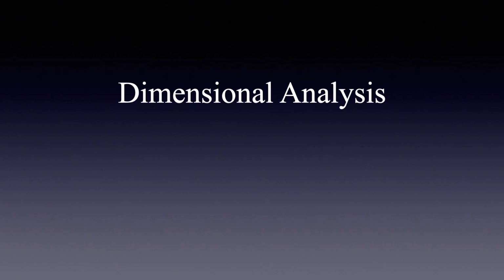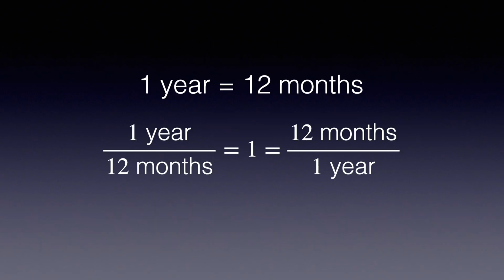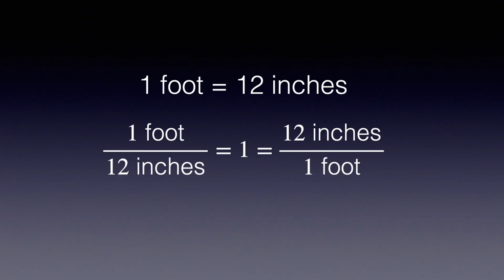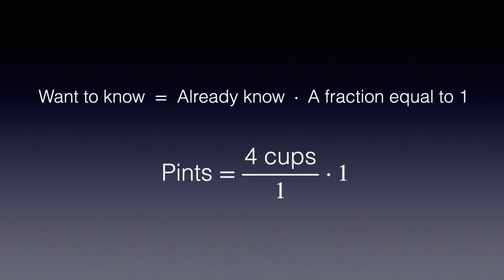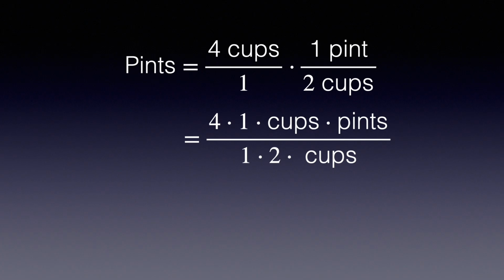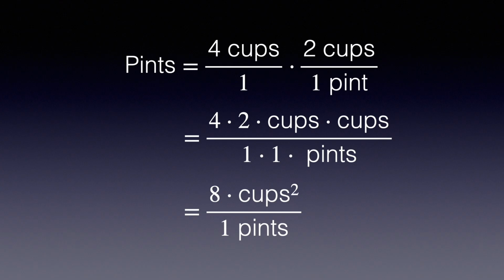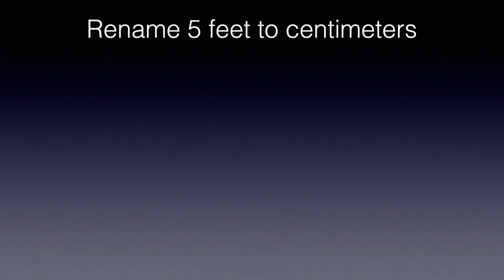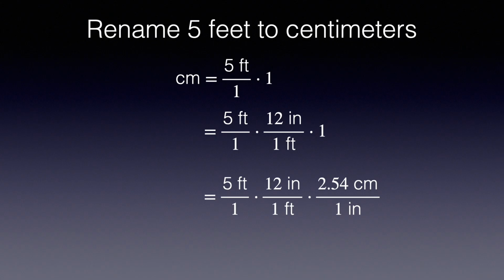Dimensional analysis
Dimensional analysis is a method to rename quantities to another unit of measure. It uses the multiplicative identity property with fractions that are equal to 1.